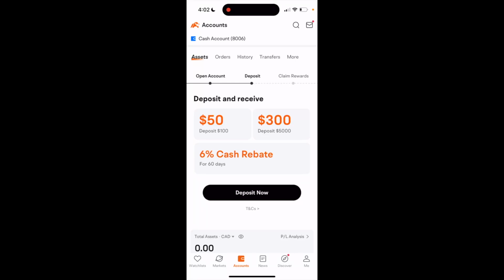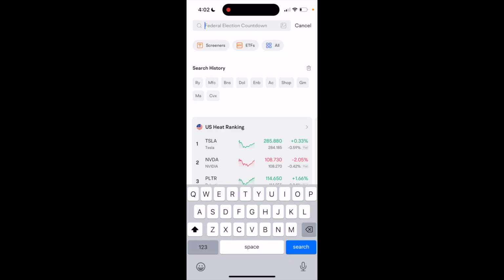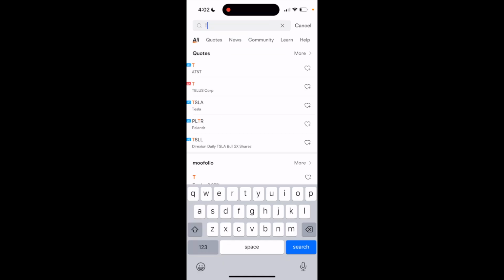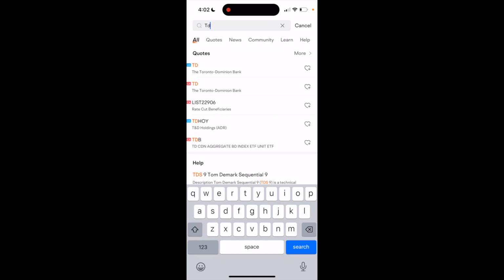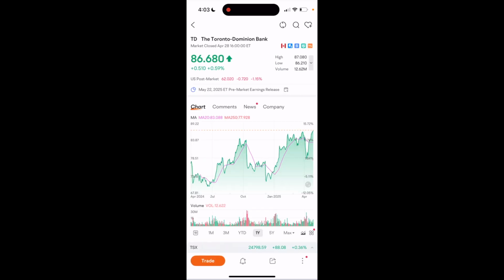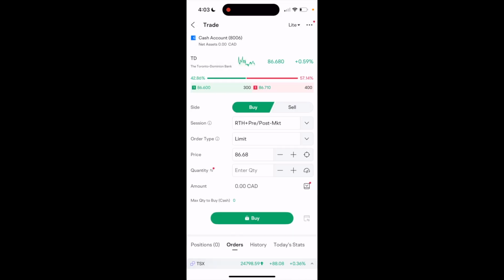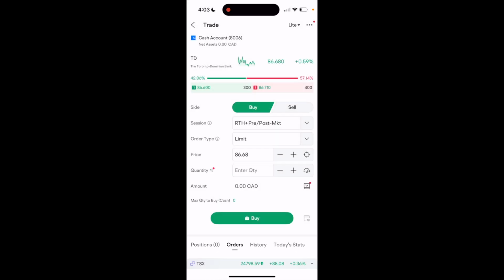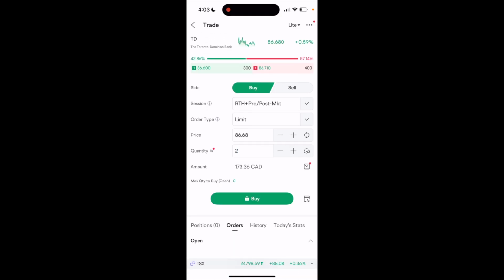How To Buy TD Bank Stock (TD) On Moomoo | Step By Step Guide - Moomoo Tutorial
Want to invest in TD Bank (TD) using the Moomoo platform? This step-by-step guide shows you exactly how to search for TD Bank stock, select your order type (market or limit), enter the number of shares, and finalize your purchase. Whether you're a beginner or experienced trader, this tutorial will help you confidently buy one of Canada's largest and most reliable bank stocks through Moomoo.

How to buy TD Bank stock on Moomoo, Buy TD shares using Moomoo app, Invest in Canadian bank stocks Moomoo, Step-by-step guide to buying TD stock, Moomoo tutorial for TD stock purchase